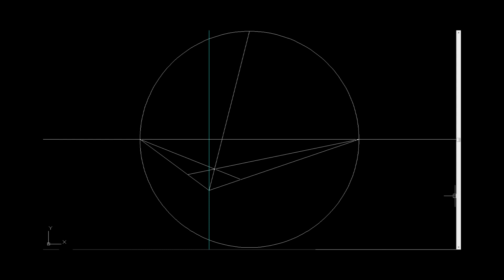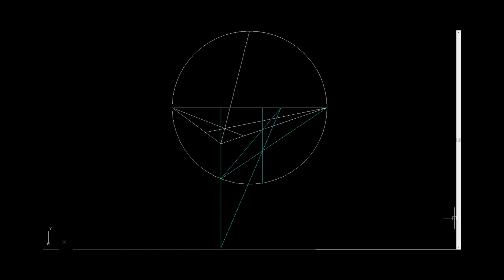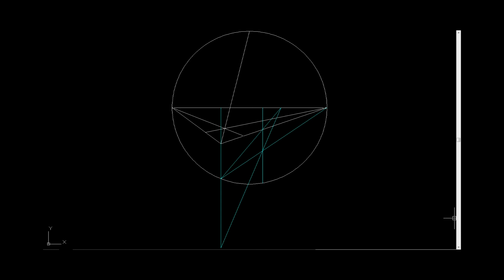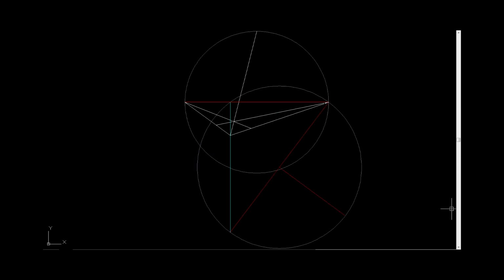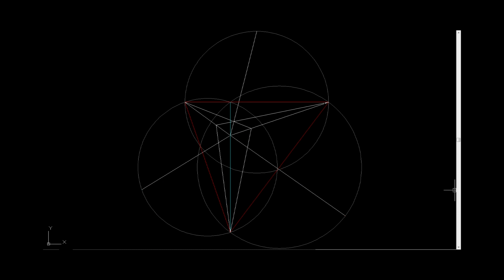squares and cubes in 2 point and 3 point.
I show a method of finding squares in 2 point perspective and cubes in 3 point perspective. Its the main thing that bothered me when I was trying to understand perspective.
... I missed the single point perspective. Sorry. It is the special case I mention regarding 2 point perspective. swap the central diagonal vanishing point for a vanishing point, and make the vanishing points on the right and left into diagonal vanishing point.